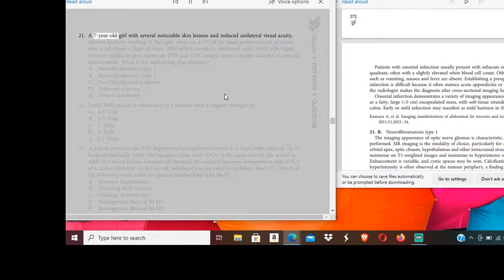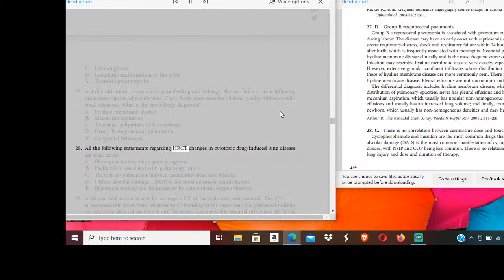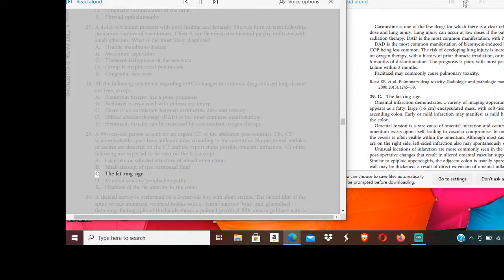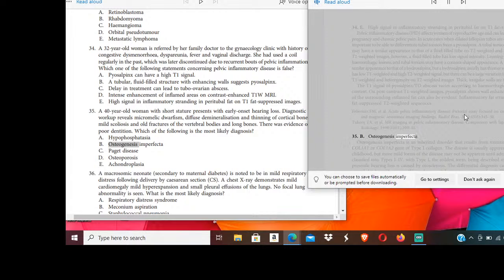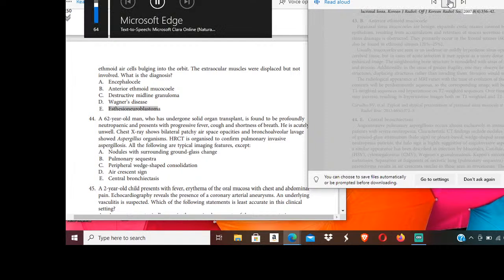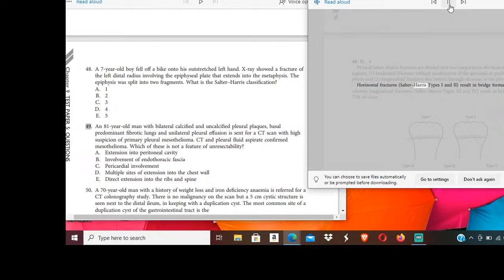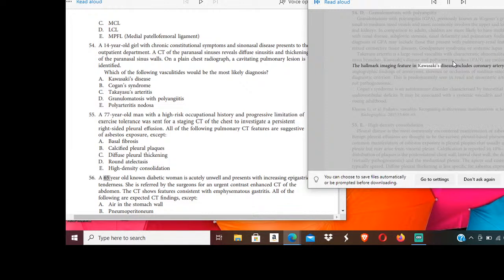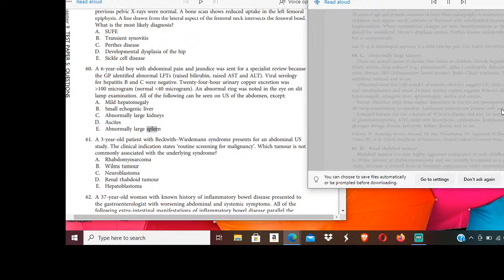Get Thru New test paper 5 chaptrer 9 &10 21 onwards